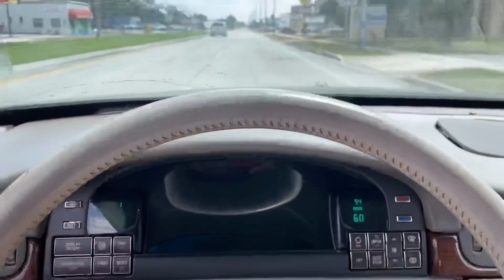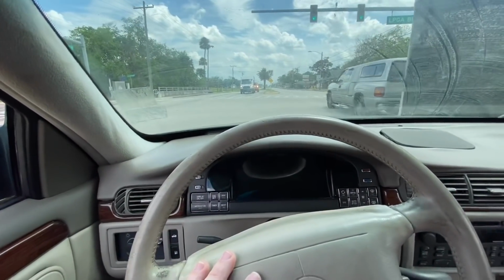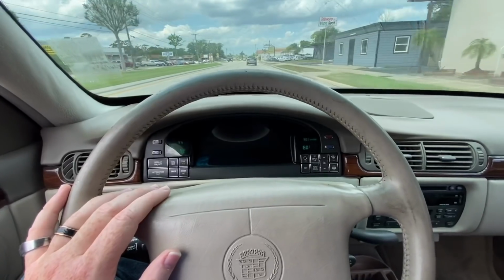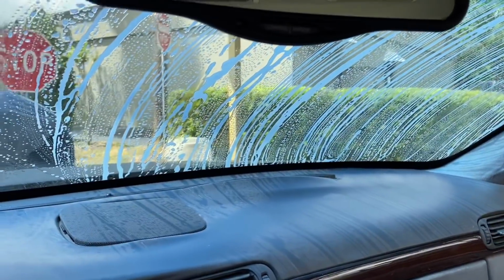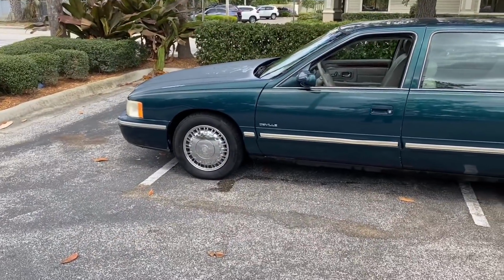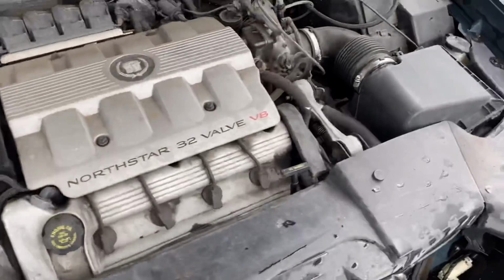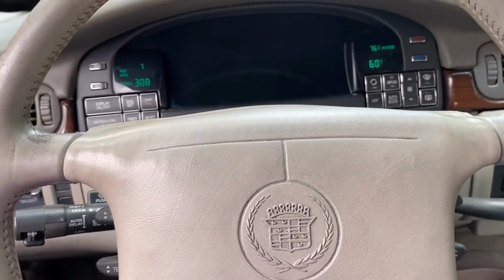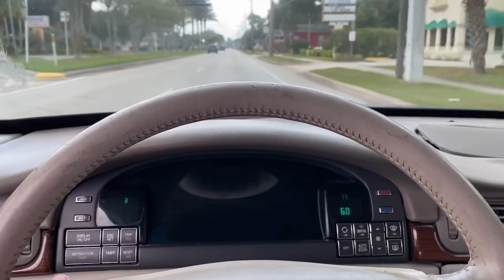Cadillac Deville D’Elegance 1999 $250 Runs & Drives NOT COPART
In today’s video I take delivery of the cheapest running and driving luxury car in the USA. This 1999 Cadillac Deville D’Elegance for only $250
Let see what wrong with it and get my first impressions on it.
This car was picked up on Facebook marketplace, not Copart.